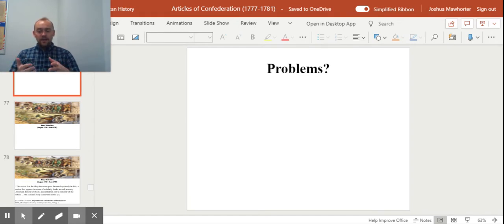Lecture/Discussion #6: Articles of Confederation (1777-1781)/Problems? (Part 12)